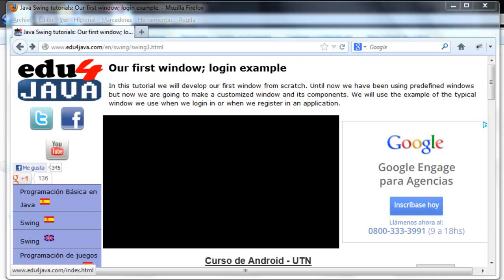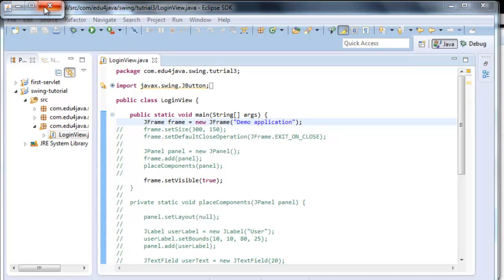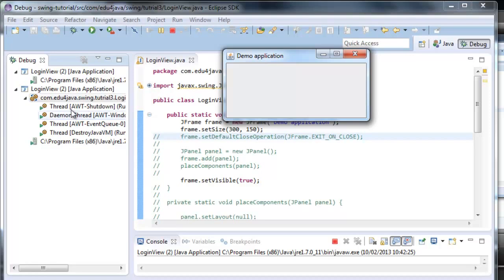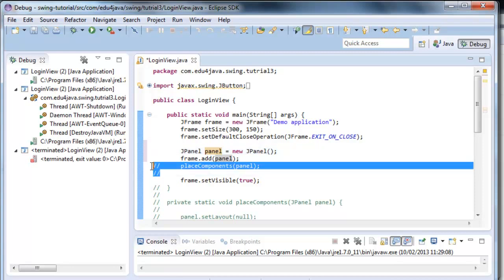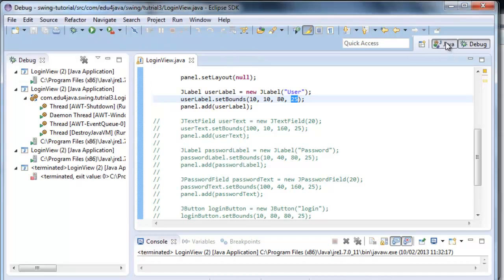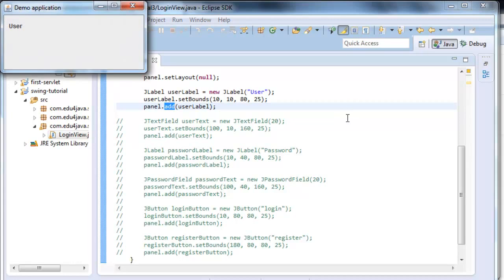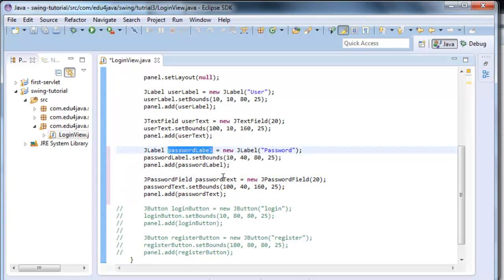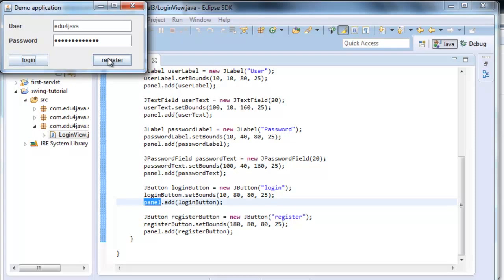Our first window; login example Java Swing Video Tutorials 3